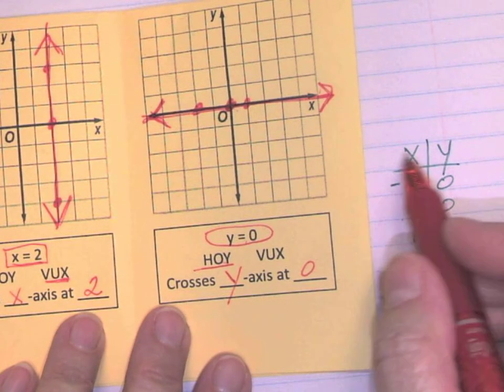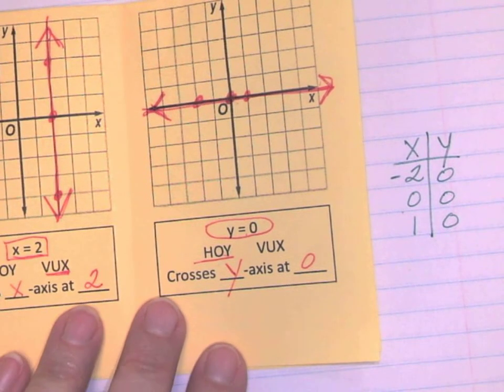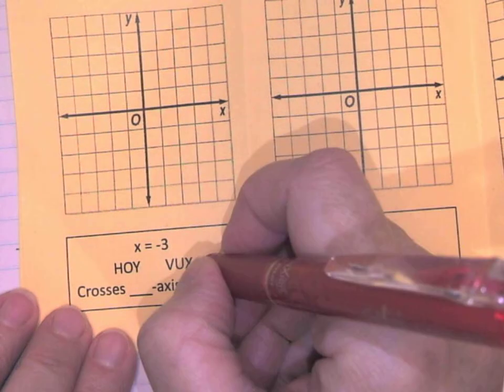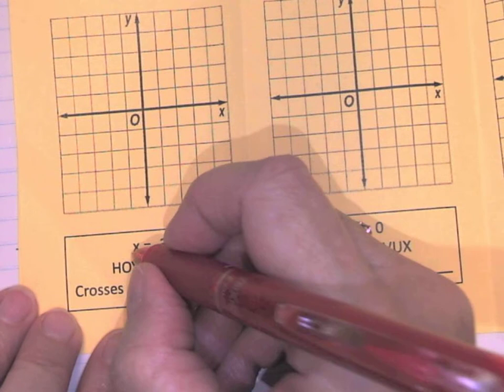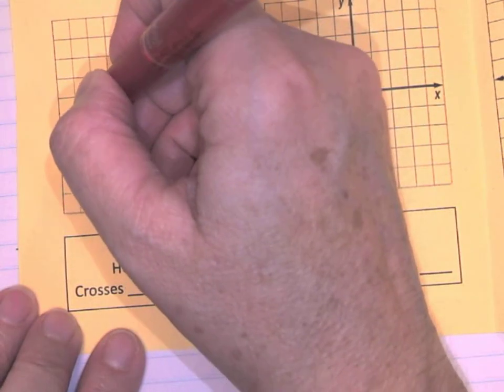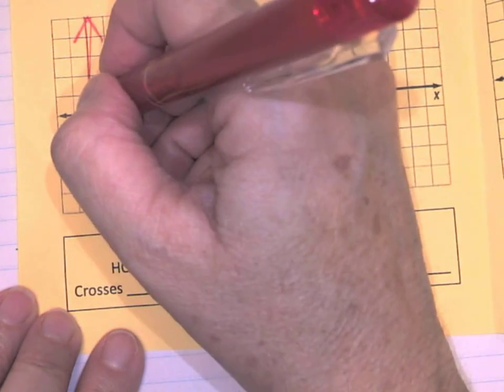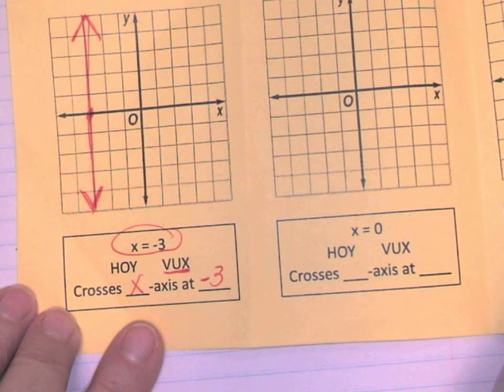Graphing Horizontal & Vertical Lines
graphing horizontal and vertical lines is easy when you use the acronyms HOY and VUX